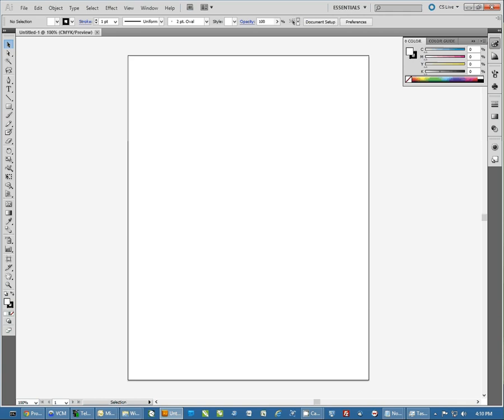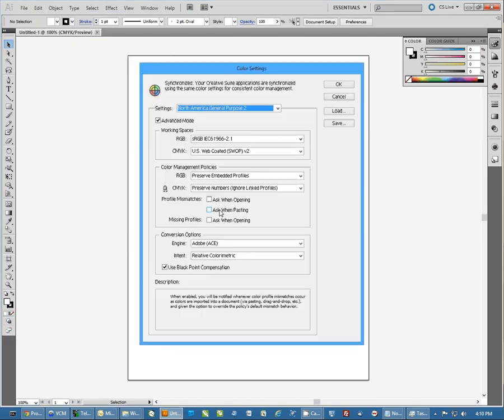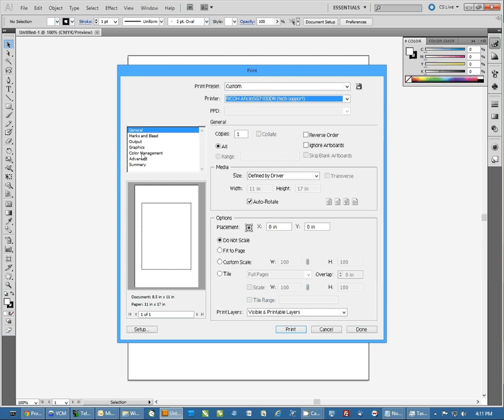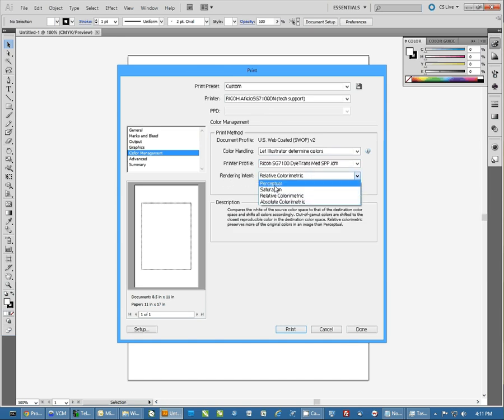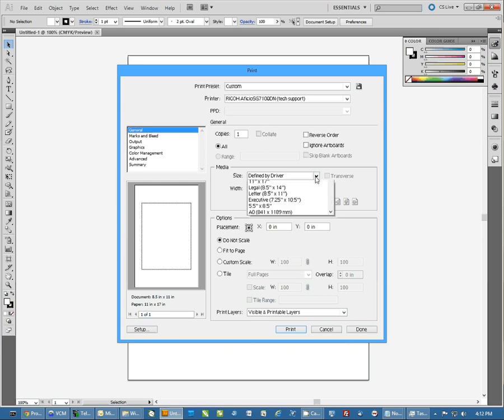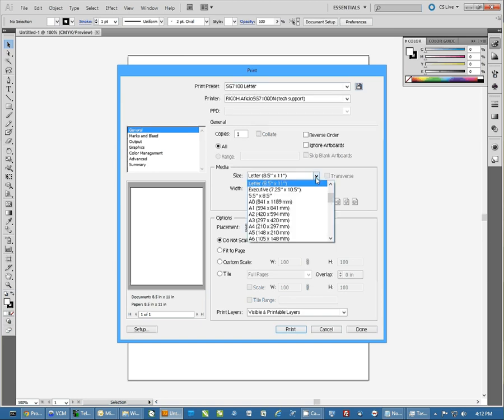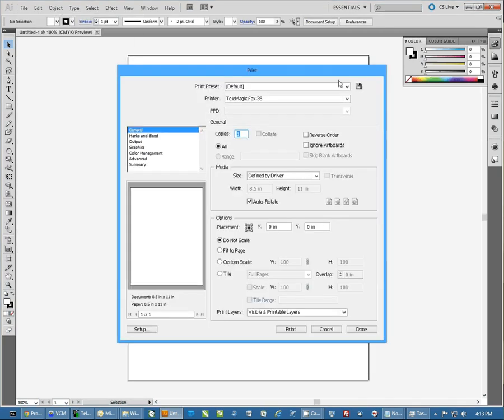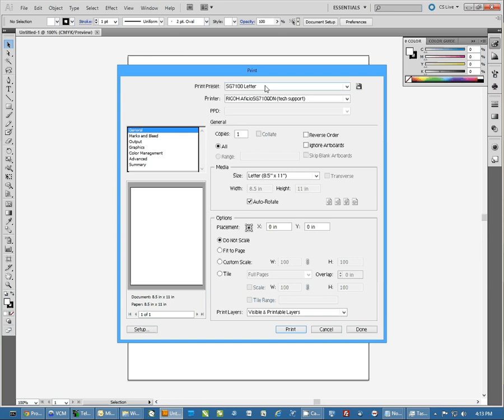How to Configure Adobe Illustrator for Sublimation Imprinting -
Conde Systems Tech Support Manager Andy Taylor shows how to configure Adobe Illustrator for dye sublimation printing. This will work with almost any version of Illustrator. Graphic programs are essential to the imaged products industry and working with tools like Illustrator, PhotoShop and Corel make the work easier and fun! Contact conde.com or call for information about working with personalized and imaged products created by dye sublimation and heat transfer applications.